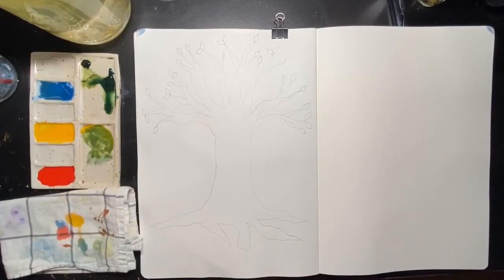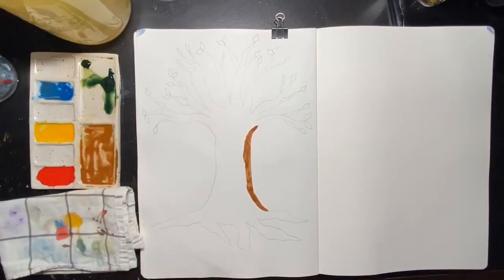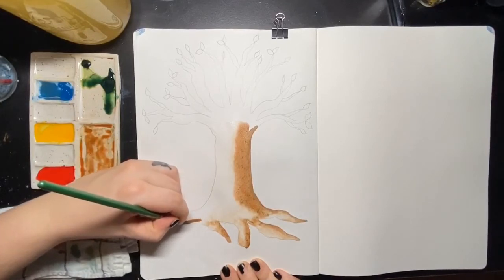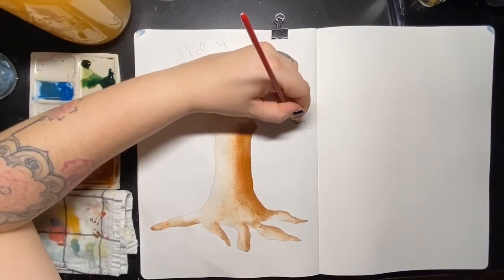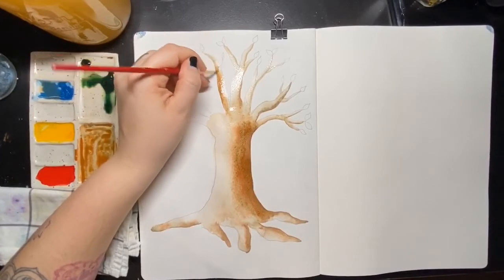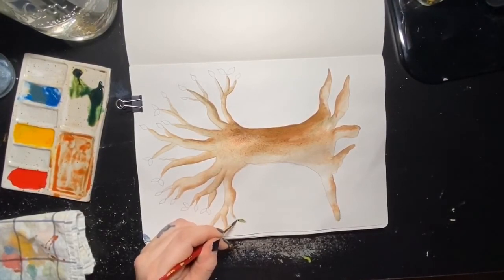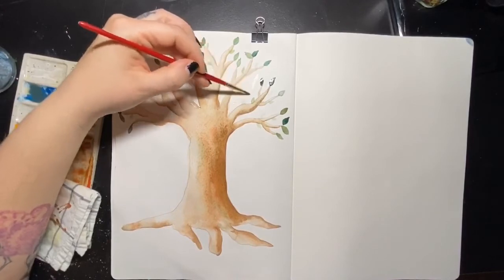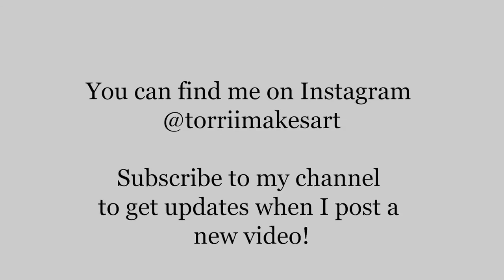Watercolor Wednesdays - Tree Tutorial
Hello! I made this video for my Fun Friday students to enjoy while we are under safer at home orders in our fine state.

Materials:
Watercolor paints - Red, Blue, Yellow (and optional Greens)
Paint brushes - I used small and medium round brushes
Watercolor paper - or whatever you have on hand